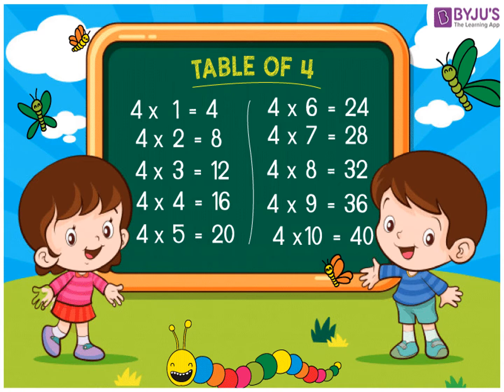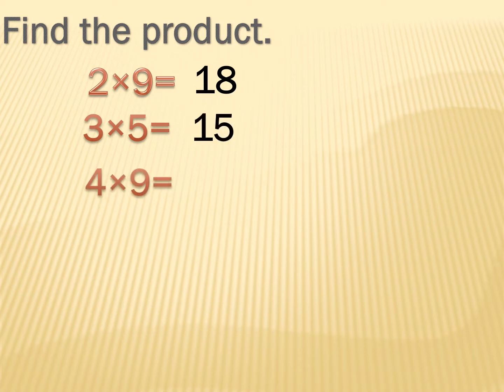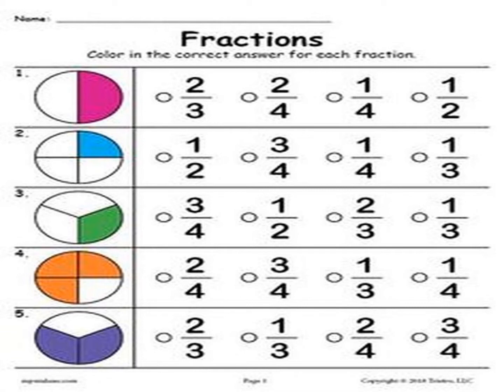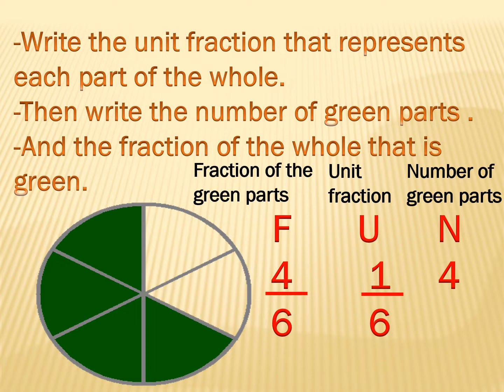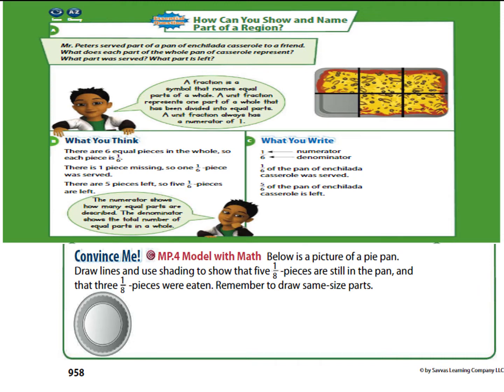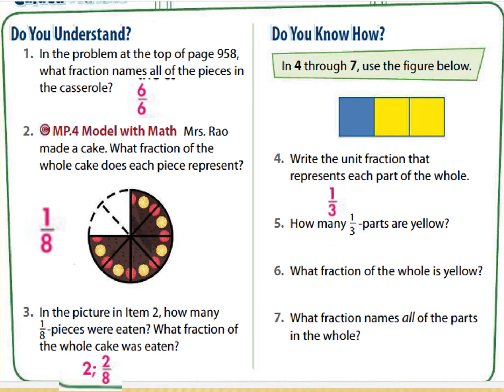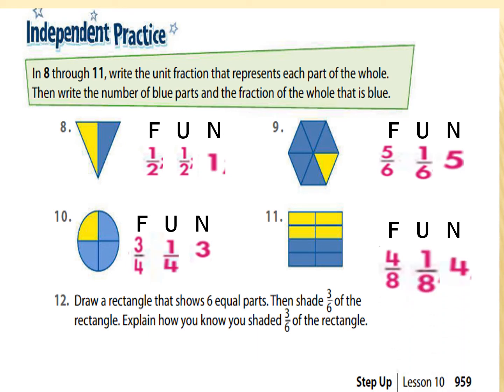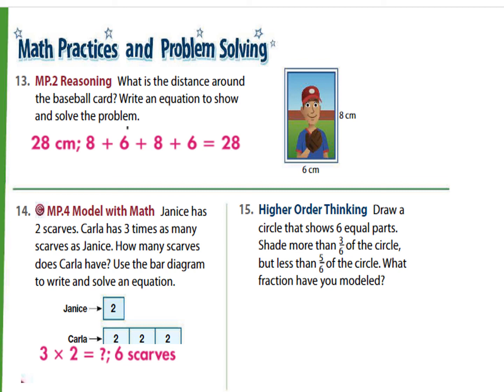Week 14 math gr 2 Step up to grade 3 L 10 fractions and regions p p 958 960Q 13 14 15